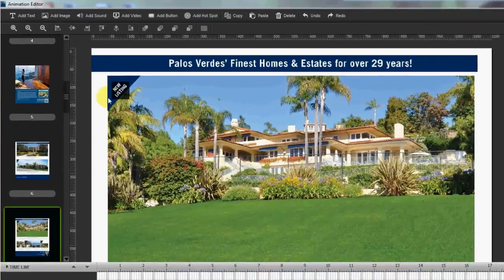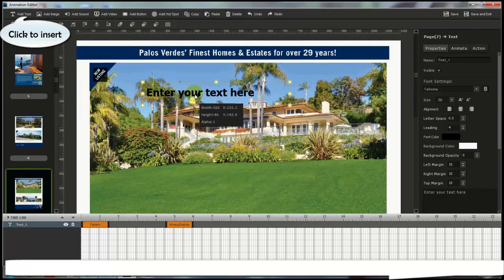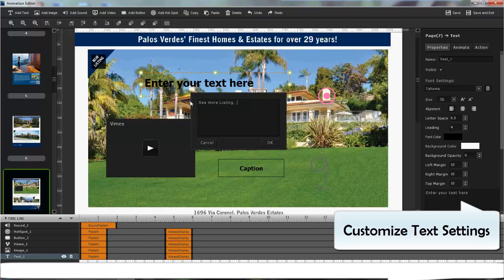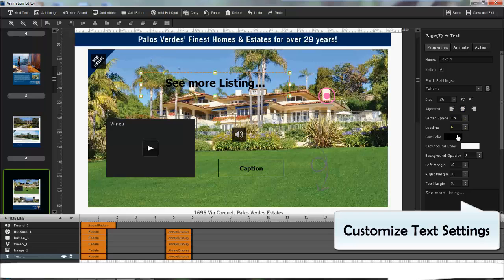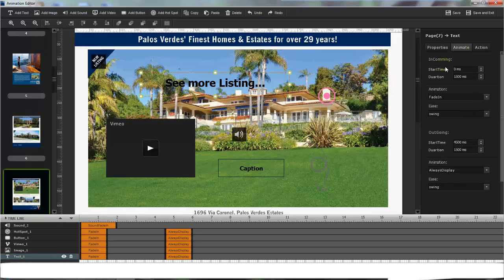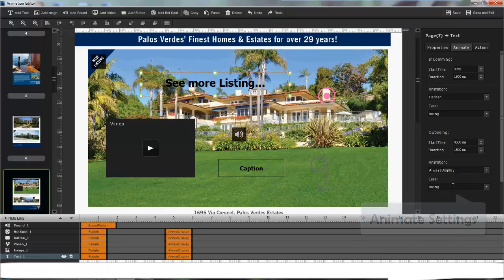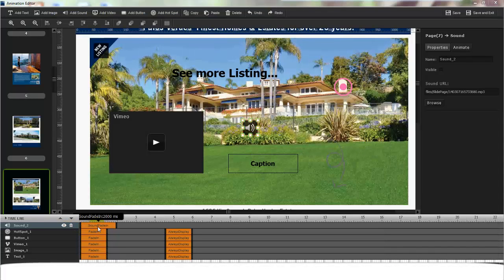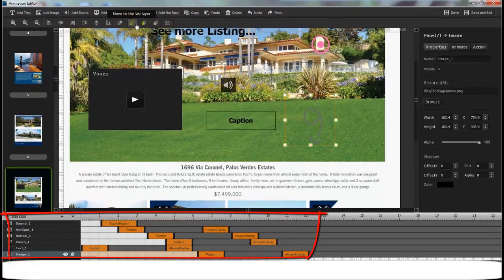FlipHTML5 Animation Editor: Enrich Flip Book Has Never Been So Easy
The FlipHTML5 animation editor can bring your ideas from imagination into realistic. No other platform includes the rich and engaging interactive options of FlipHTML5.